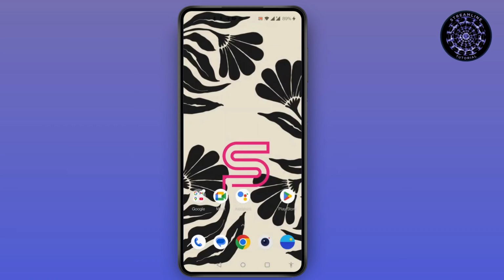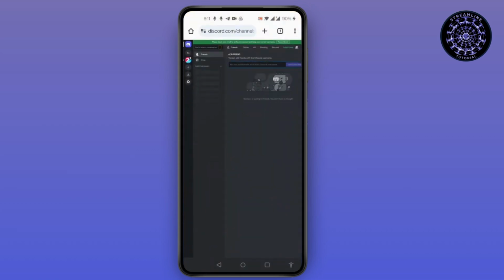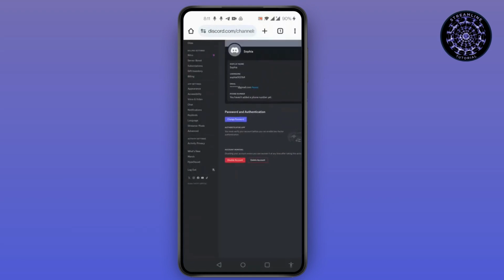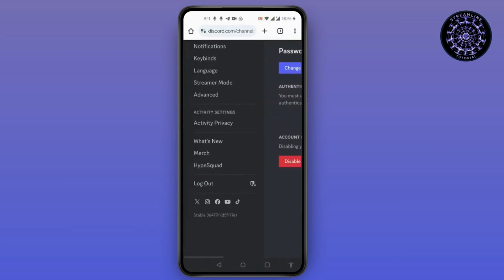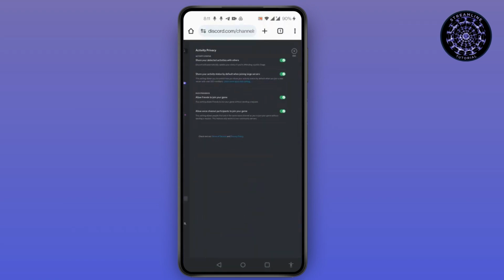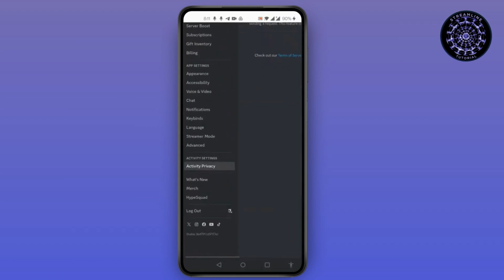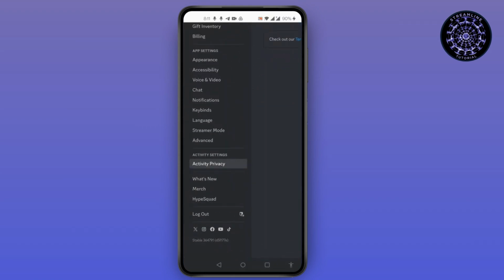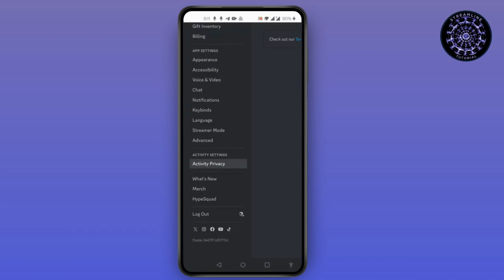How to Add Roblox to Discord Status: Show Roblox on Discord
Welcome to our step-by-step guide on "How to Add Roblox to Discord Status: Show Roblox on Discord"! If you're a Roblox fan looking to integrate your favorite game into your Discord profile, this video is perfect for you. We'll walk you through the simple process of showing Roblox on your Discord status, ensuring your friends and fellow gamers know what you're up to. From setting up custom statuses to troubleshooting common issues, these tips will help you seamlessly blend your Roblox passion with your Discord presence.

What You'll Learn:

How to add Roblox to your Discord status
Tips for customizing your Discord profile with Roblox themes
Step-by-step instructions to display Roblox on Discord
Best practices for integrating Roblox content in your Discord account
Timestamps:
00:05 Introduction to adding Roblox on Discord
00:20 Step-by-step guide to setting up your Roblox status on Discord
00:40 Customizing your Discord profile with Roblox themes
00:55 Troubleshooting common issues when adding Roblox to Discord